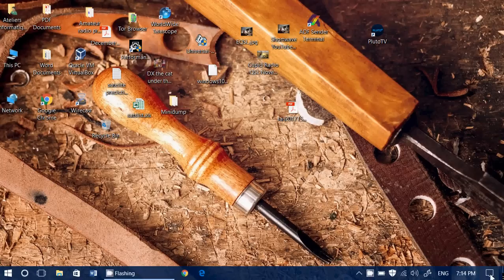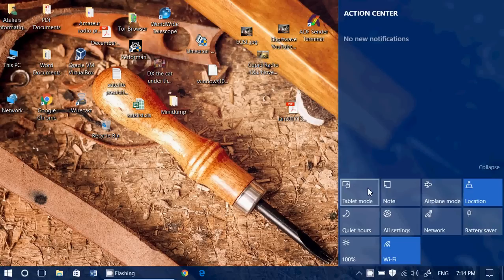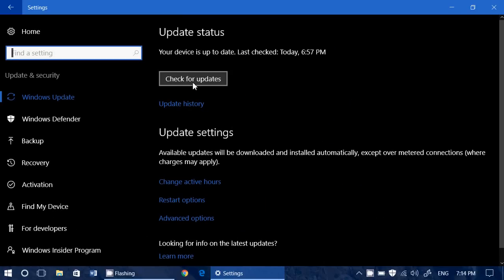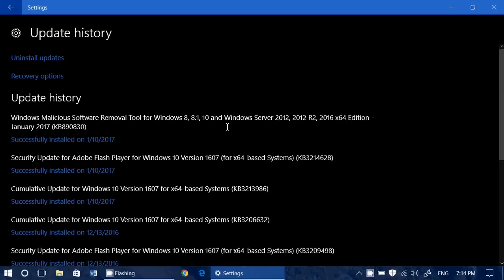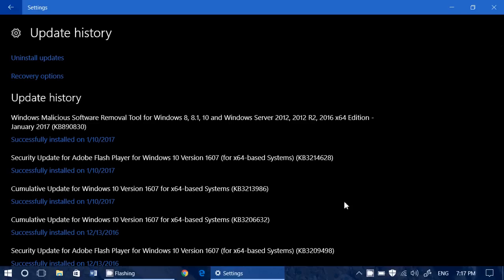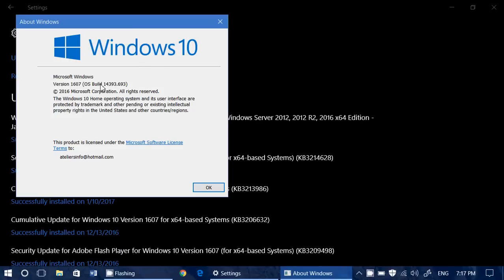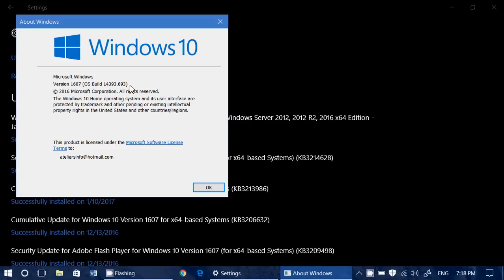Look at Patch Tuesday updates available January 10th 2017 Here is what is included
Patch Tuesday is upon us, here are the security updates and also some bug fixes for Windows 7, 8 and 10